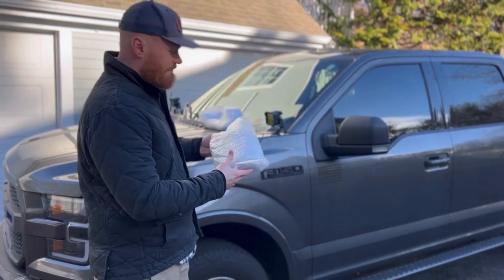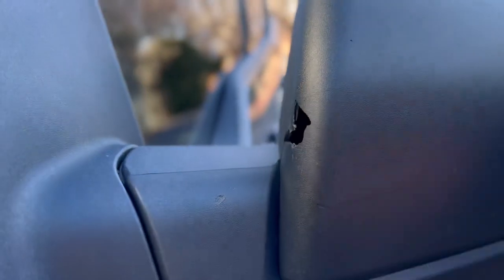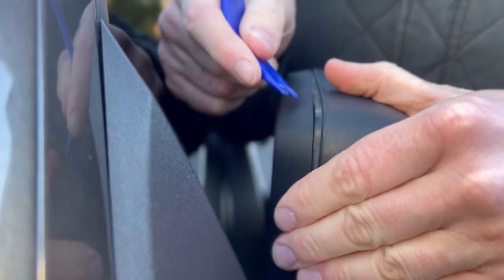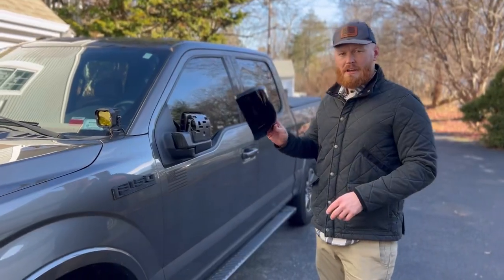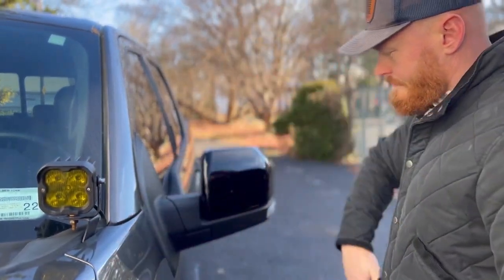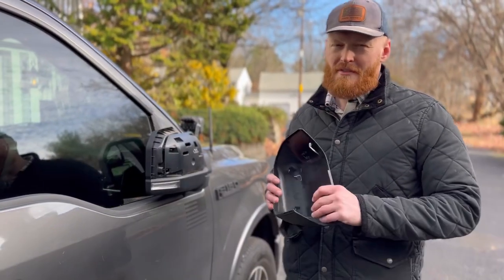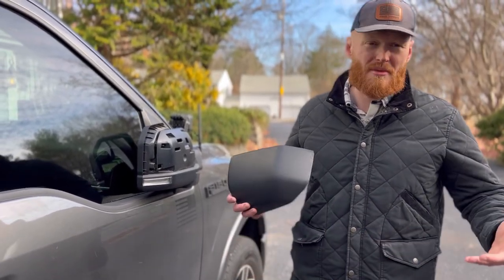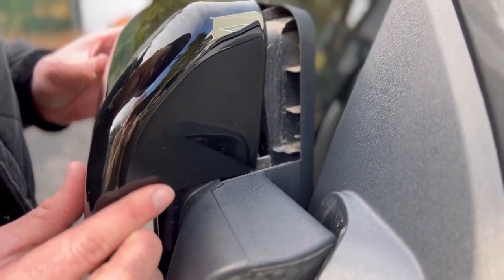F150 PAINTED MIRROR CAP INSTALL: How to remove and install F150 mirror caps.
After damaging my mirror caps in an accident I decided to replace them with some black painted mirror caps I found on amazon. The install was easy and I highly recommend this product.

MIRROR CAPS

PRY TOOLS

ANZO HEADLIGHTS

TRIM REMOVAL TOOLS

FULL MODS LIST BELOW⬇
**CLICK LINKS TO PURCHASE BELOW**

RAYDONAIR ANTENNA (7 inch)

RAPTOR GRILLE

RAPTOR GRILLE LETTER'S

APPLE CARPLAY MODULE

TYGER BEDCOVER/TONNEAU COVER

TAILGATE ASSIST

AMERICAN FLAG VINYL

PRY TOOL

WIRE TAP'S

TACTICAL TRASH CAN

Song Credits

Song: Light - Land of Fire

Song: Malecon - Soyb & Amine Maxwell